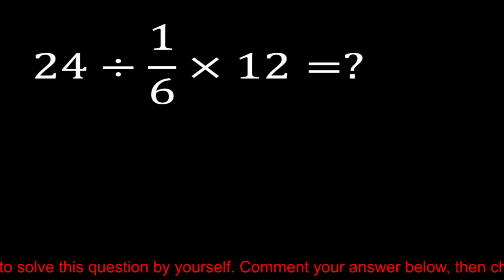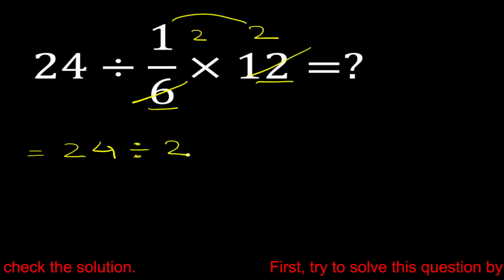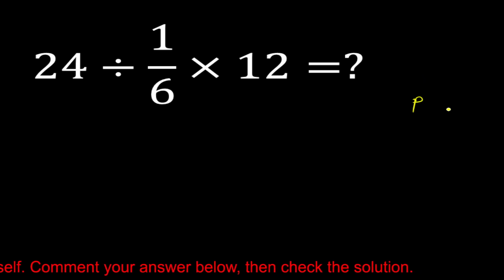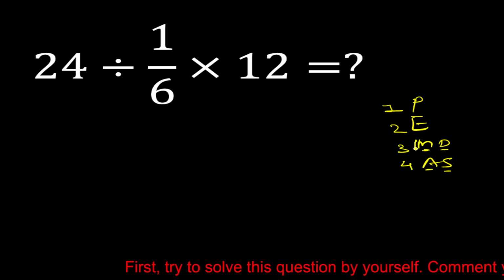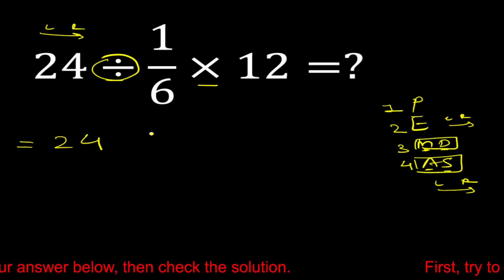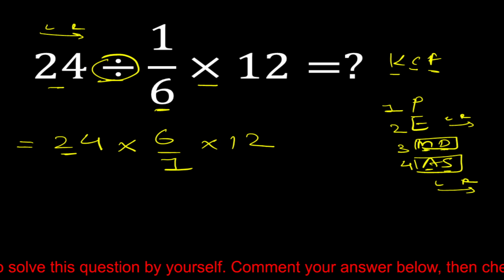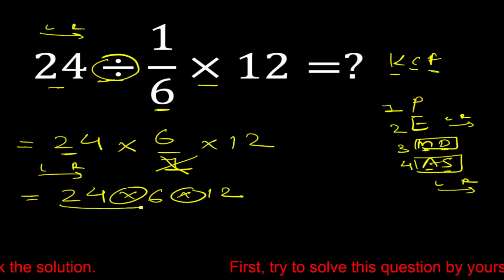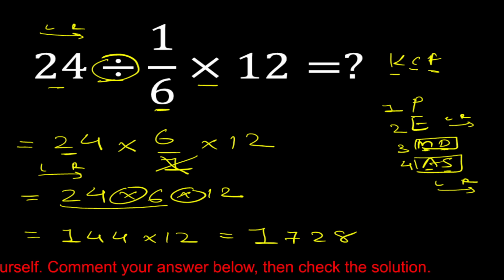This “Easy” Math Puzzle Is Confusing Millions Right Now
This puzzle is taking the United States, United Kingdom, Canada, Australia, Switzerland, Germany, Netherlands, Norway, Denmark, Sweden, Ireland, Belgium, Austria, Finland, Singapore, Hong Kong, and New Zealand by surprise. A simple-looking math equation becomes tricky when you follow the correct order of operations (PEMDAS).

Developed-country audiences love Brain Teasers, Logical Challenges, Mental Math Tests, Step-by-Step Arithmetic, Quick Math, Number Operations, Educational Math, Mathematical Expressions, and Problem Solving. Solve it carefully to see if you can beat the majority who get it wrong the first time.